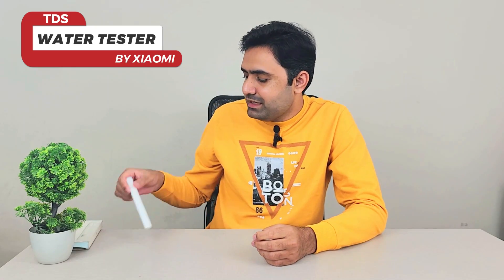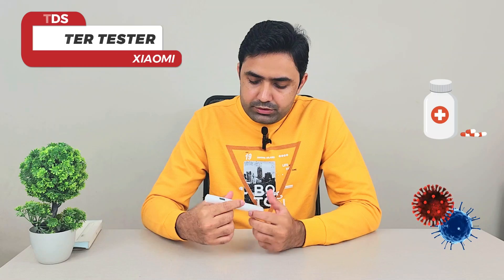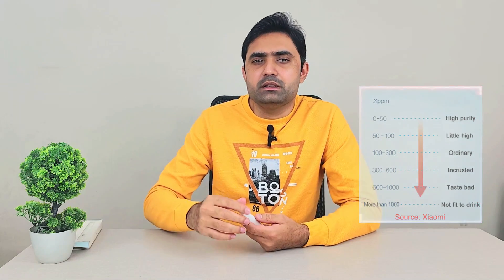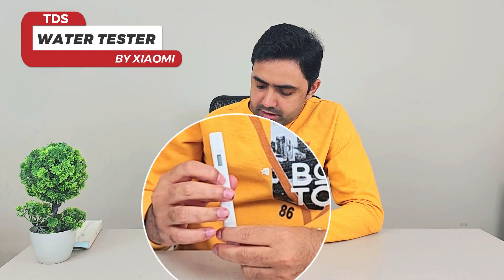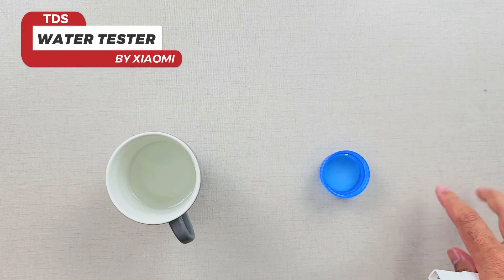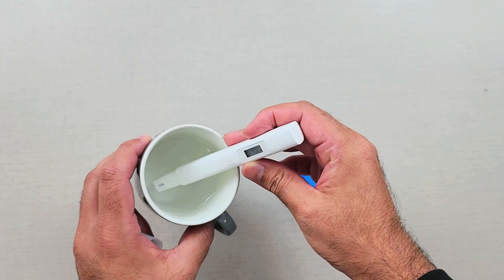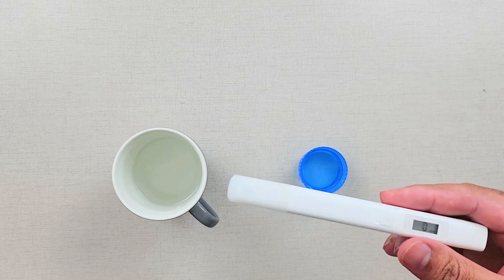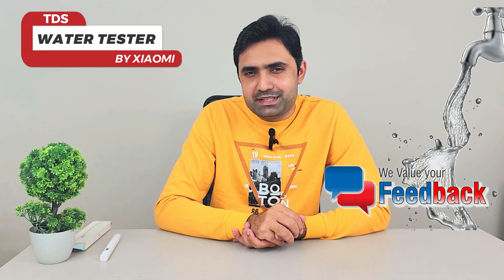A Quick and Accurate Way to Test Your Water Quality: TDS Pen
In this video, I demonstrate the use of the Xiaomi TDS water quality tester pen, a handy tool that allows you to easily measure the total dissolved solids (TDS) levels in your water. TDS is a measure of the inorganic and organic substances dissolved in water, including minerals, salts, and metals. High TDS levels can indicate poor water quality and can potentially harm your health.

This video shows you how to properly use the Xiaomi TDS water quality tester pen and provides tips on how to interpret the results. I also compare the TDS levels of tap water, and filtered water to give you an idea of what to expect.

Common Names:
- TDS Pen
- TDS Water Quality Tester Pen
- Xiaomi TDS Water Quality Tester Pen
- Xiaomi MI TDS Tester Digital Water Purity Meter
- Xiaomi MiJia Mi TDS Meter Tester
- Water Purity Quality Test EC TDS-3 Tester
-  Xiaomi Mi TDS Pen Tester
- Mijia Water Quality Test Pen
- TDS Tester
- Water Quality Meter Tester Pen
- Water Measurement Tool